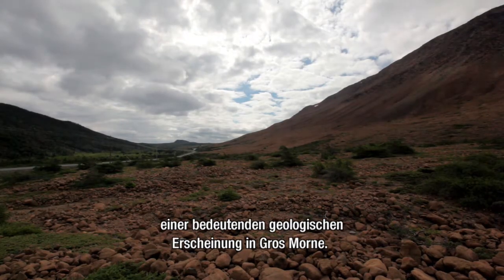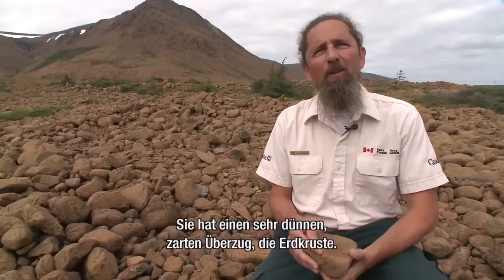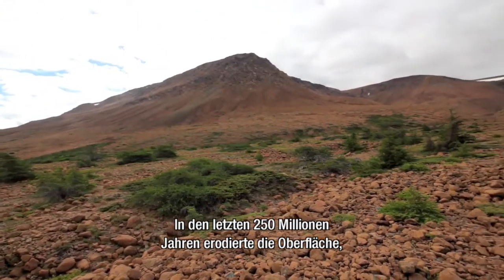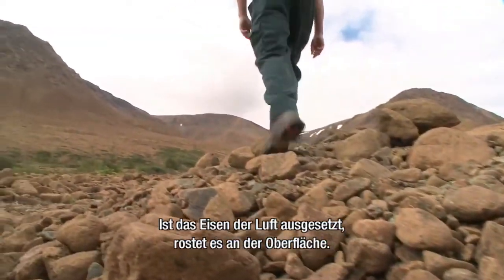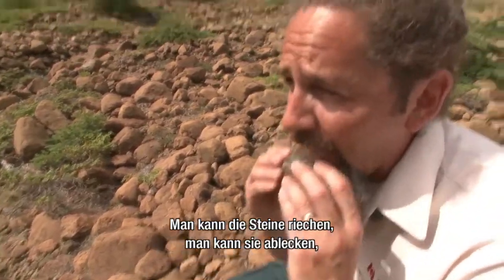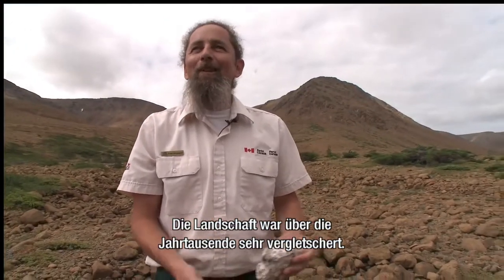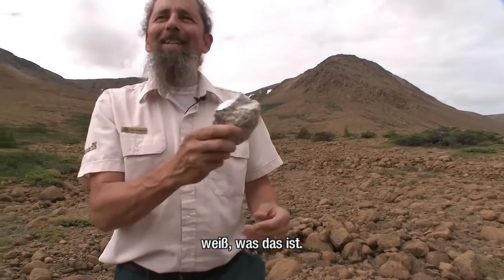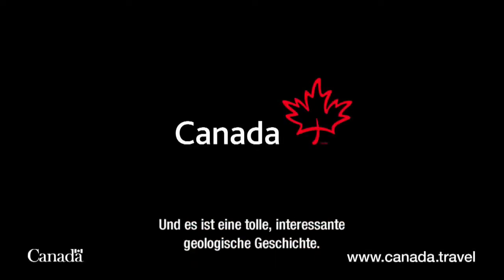Tablelands - Neufundland und Labrador, Kanada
Bei ihrem nächsten Besuch im Gros Morne Nationalpark in Neufundland und Labrador sollten Sie es nicht versäumen, sich das Innere der Erde anzuschauen.

Die Tablelands sind ein aussergewöhnliches geologisches Phänomen, die Geologen, Touristen und Einheimische gleichermaßen faszinieren. Es wird angenommen das die Tablelands vor einigen hindert Jahren entstanden, als eine Plattenkollision diese Gegend aus den Tiefen der Erde emporhob.

Möchten Sie mehr über Kanada erfahren? Werden Sie jetzt Freund von Entdecke Kanada auf Facebook ) oder folgen Sie uns auf Twitter ) und bleiben Sie in Bezug auf News, Videos, Bildmaterial und exklusiven Reiseangeboten immer auf dem neusten Stand!

Du möchtest Deine Reise nach Kanada planen? Besuche